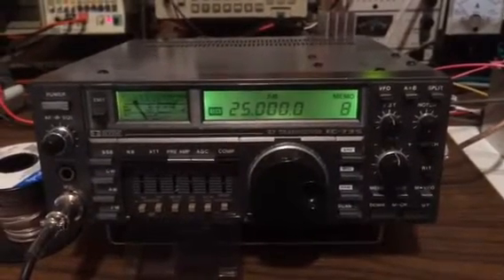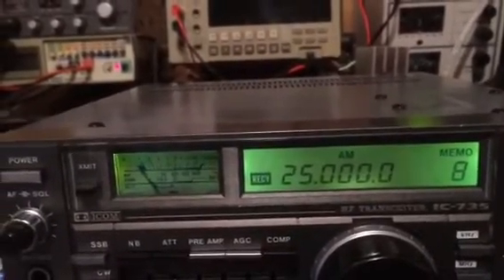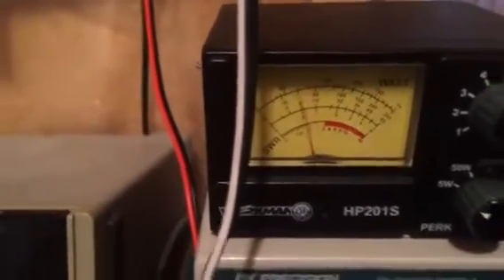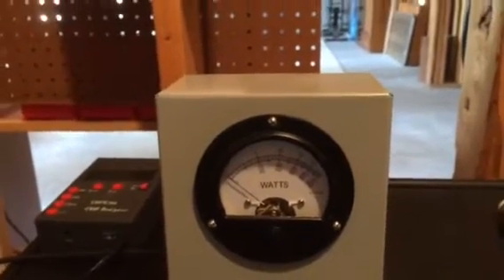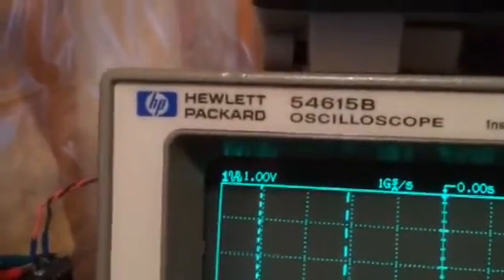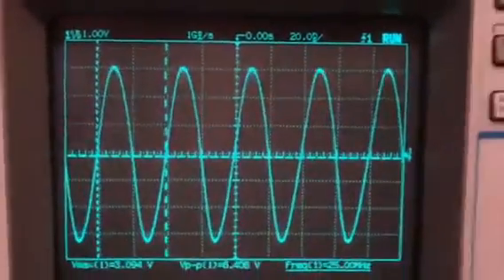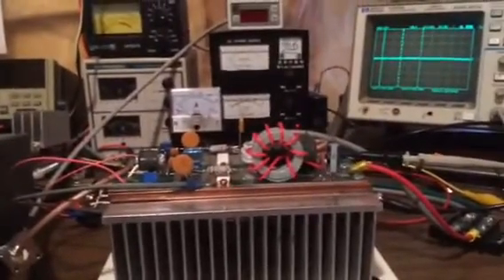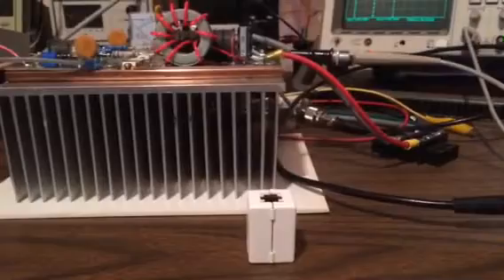RF Man shows output wave forms for dual LDMOS Amplifer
The video show how the output wave form of the dual LDMOS amplifier should look and discuss some of the cause if your wave form is distorted or has a high amount of harmonic content.